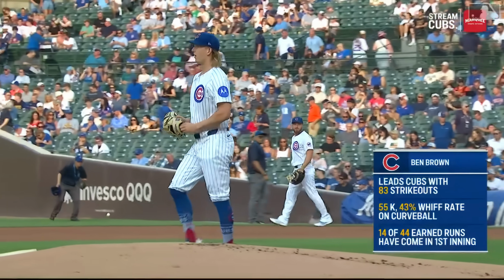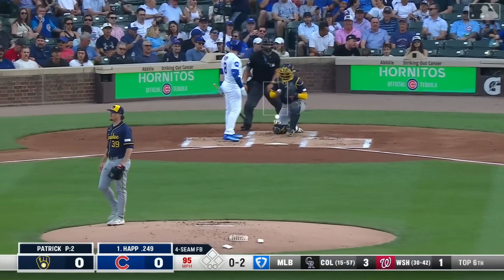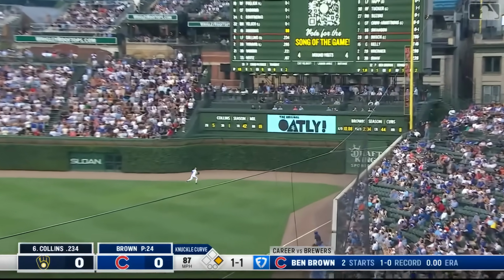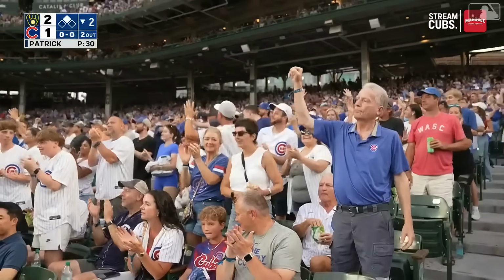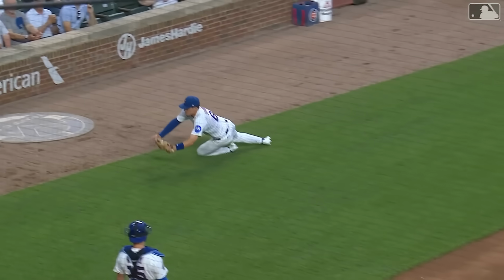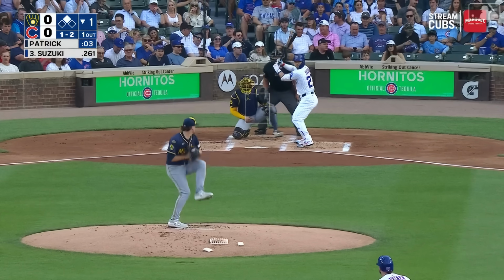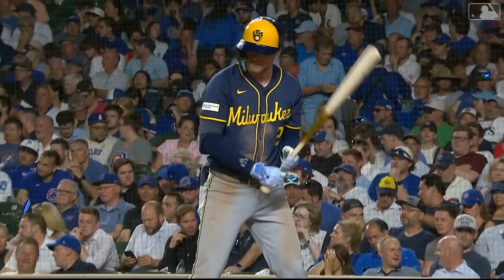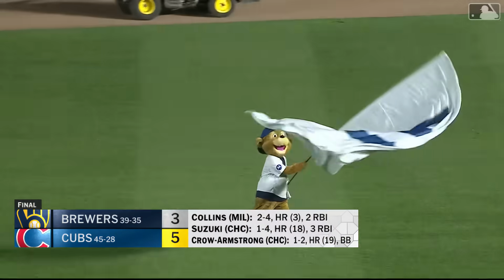Brewers vs. Cubs Game Highlights (6/17/25) | MLB Highlights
Brewers vs. Cubs full game highlights from 6/17/25